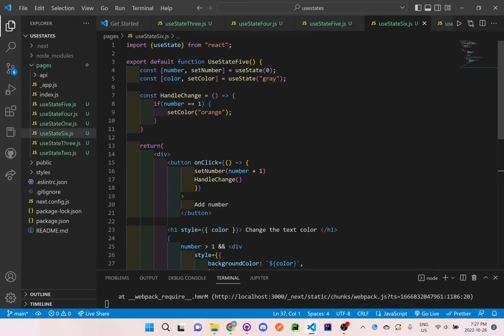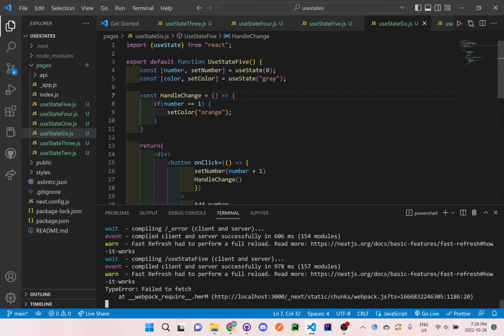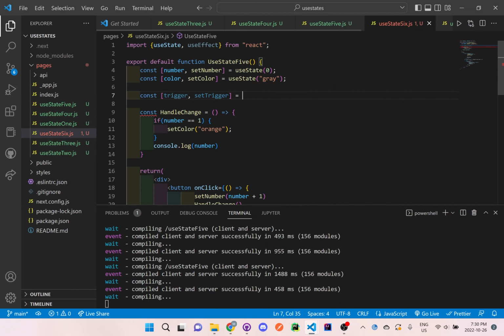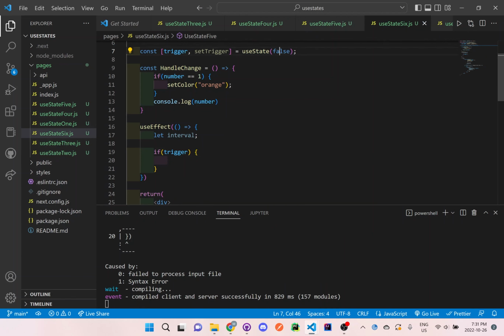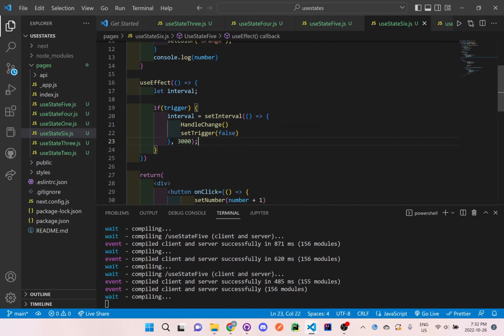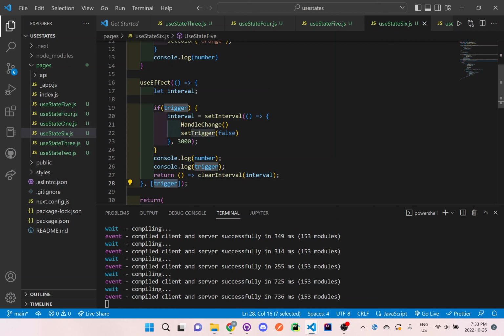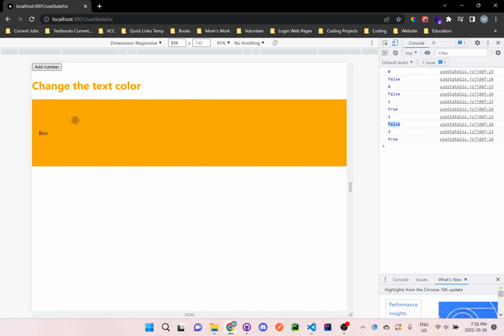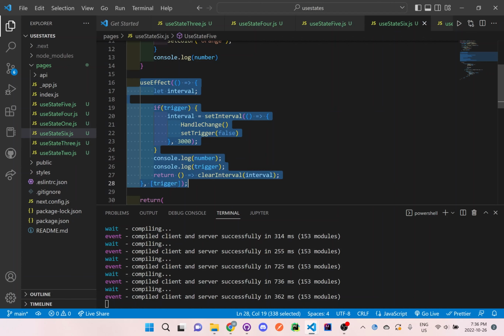Next.js Change Color on Logic Number When Clicked On Button using useState | Monika Szucs BCIT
This is a video on how to setup a Next.js project with a useState. We will be implementing a number logic while clicking on a button using useState which was created while Monika Szucs was teaching at BCIT in the Digital Design and Development Diploma and New Media and Website Development Diploma.